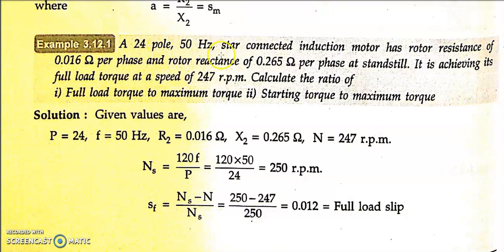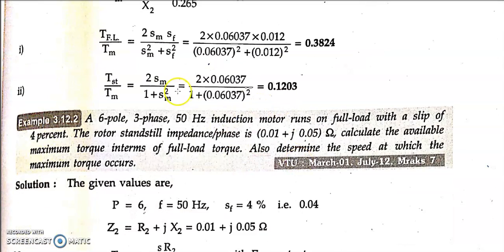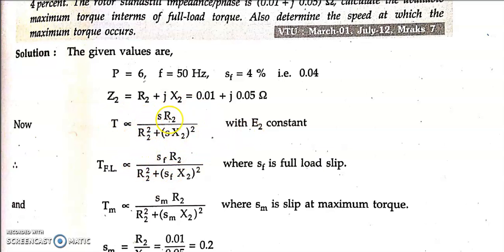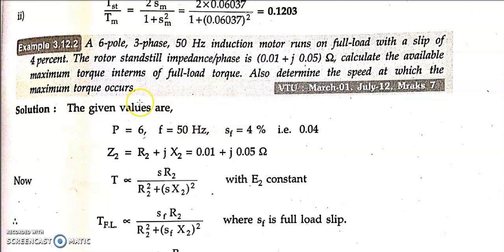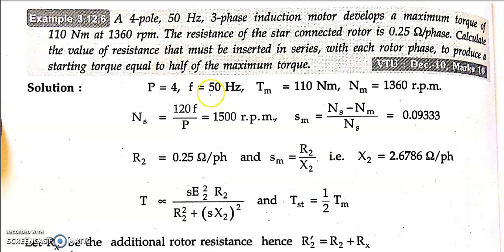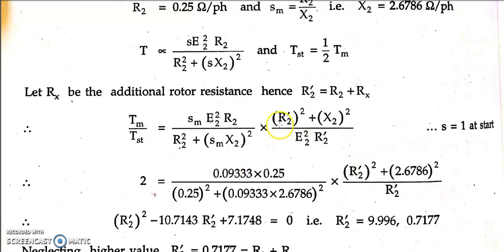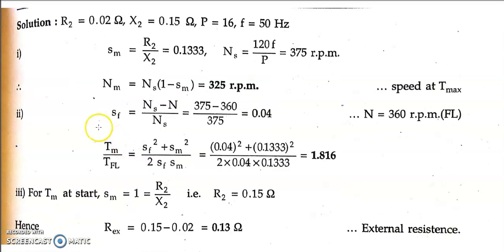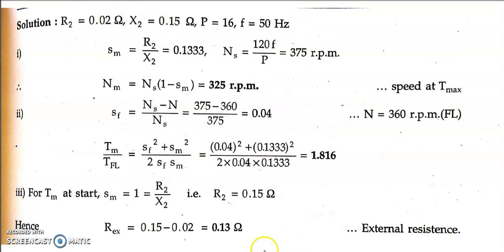PROBLEMS ON THREE PHASE INDUCTION MOTOR PART 4